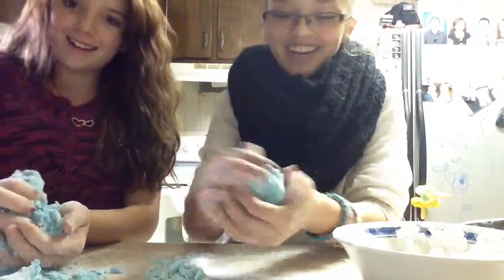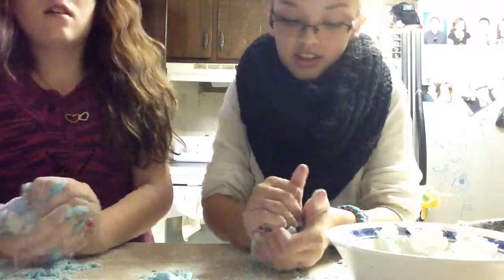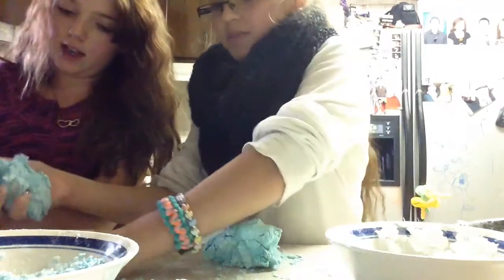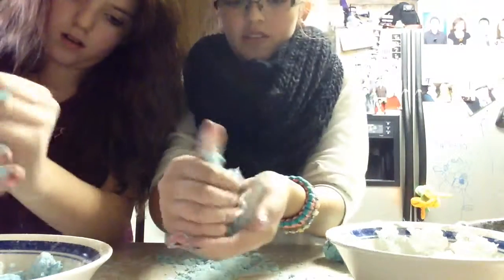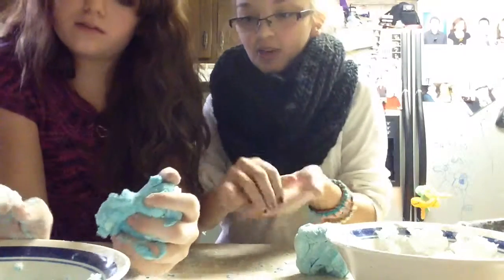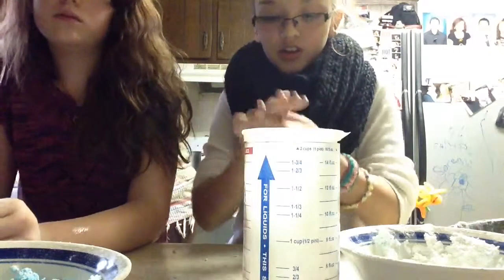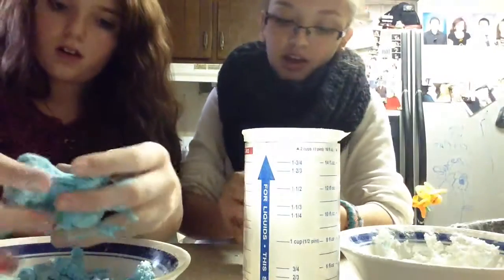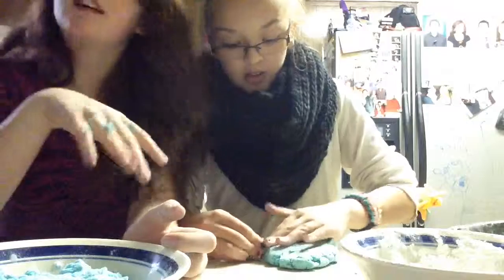Pin it or trash bin it part 2